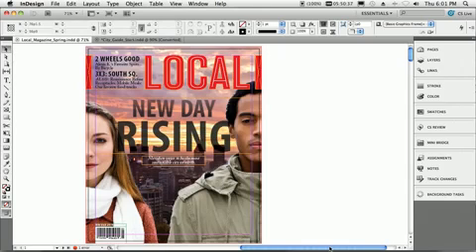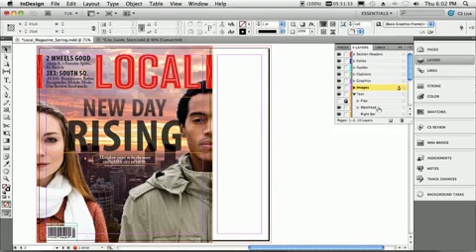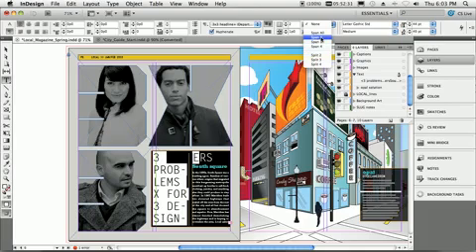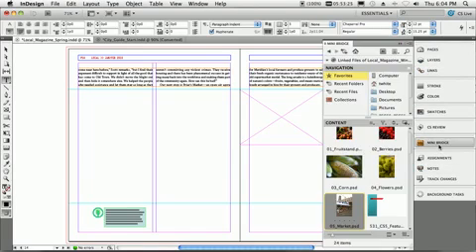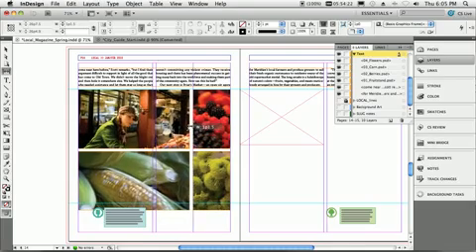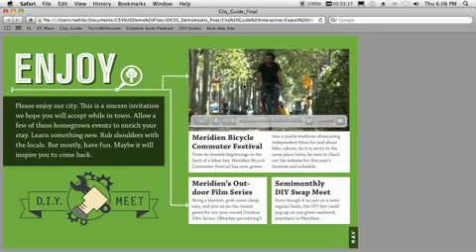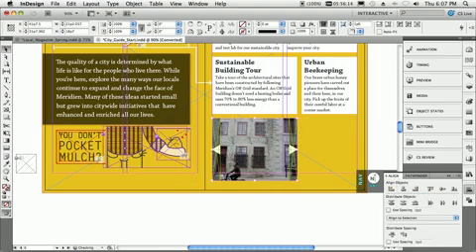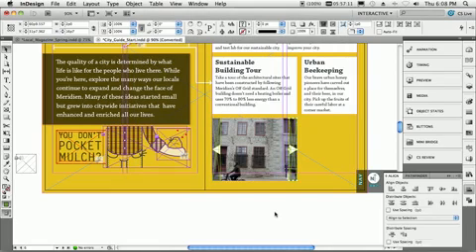Adobe InDesign CS5 - 5 лучших функций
Это видео с сайта adobe.tv (язык - английский)